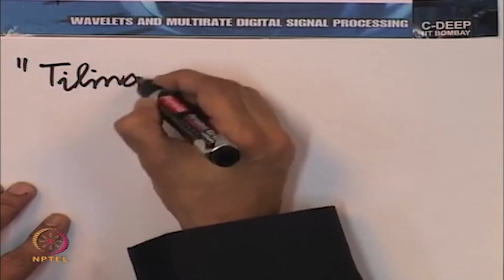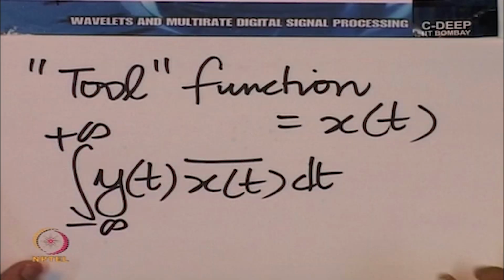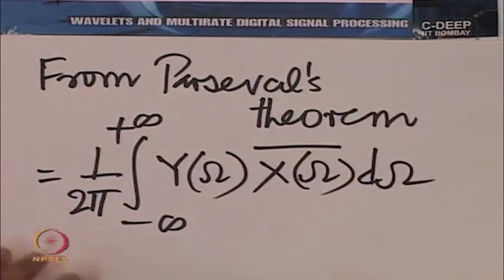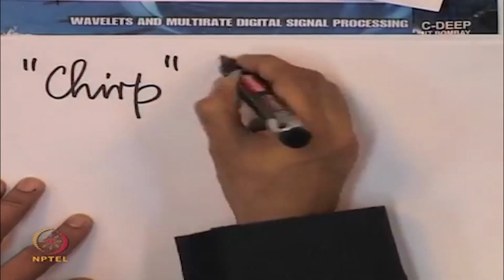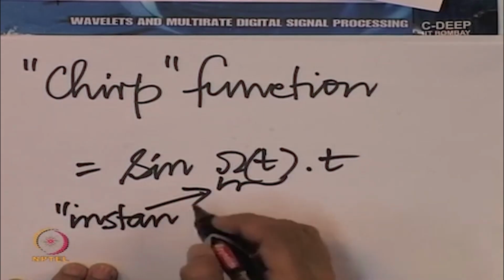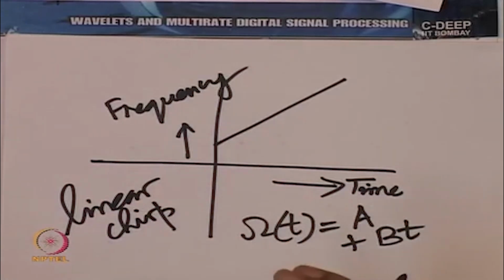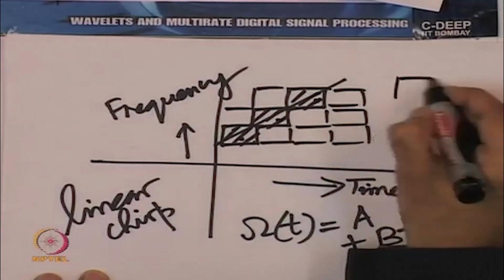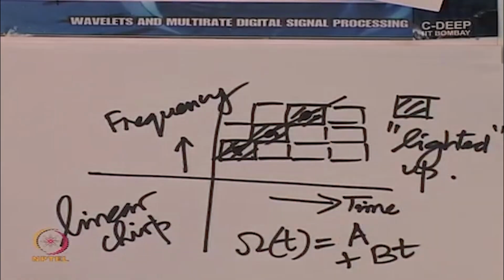Tiling the Time-frequency plane